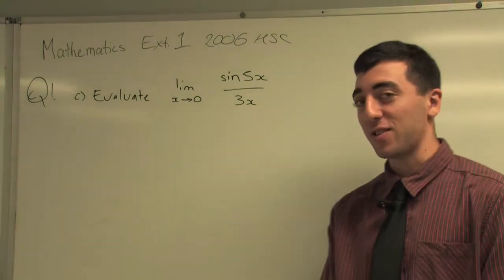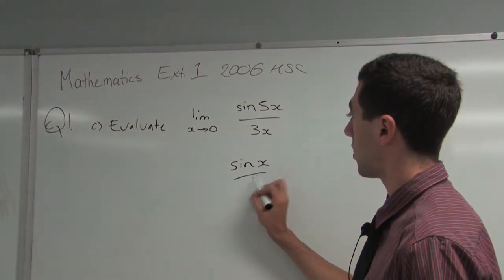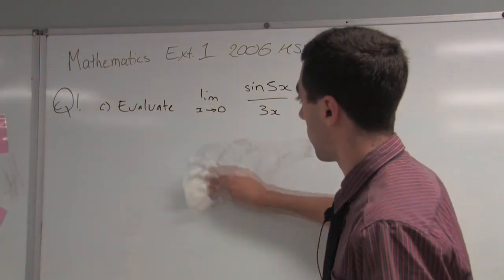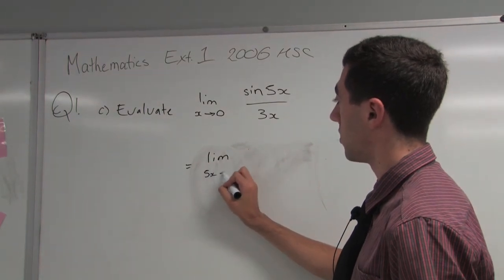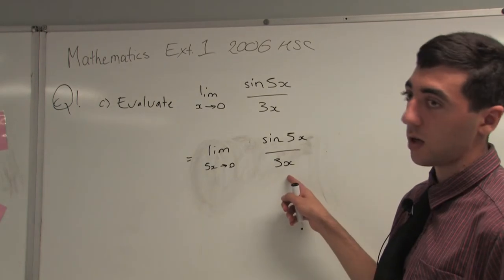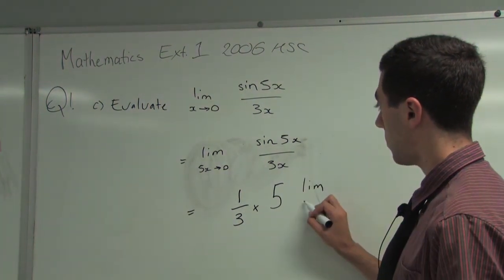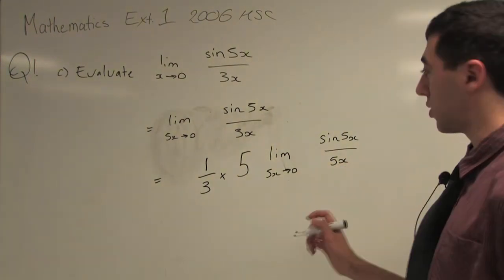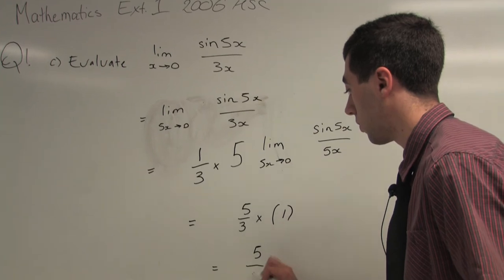HSC 3U Mathematics 2006 Q1(c)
Presented by Damian Abood, in this series we'll go through the 3U Mathematics HSC Paper of 2006, question by question.